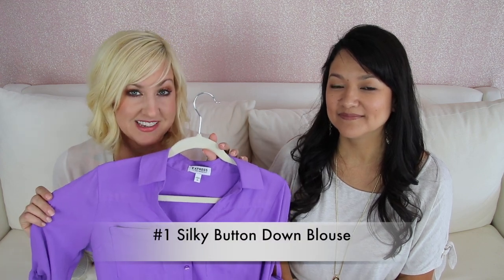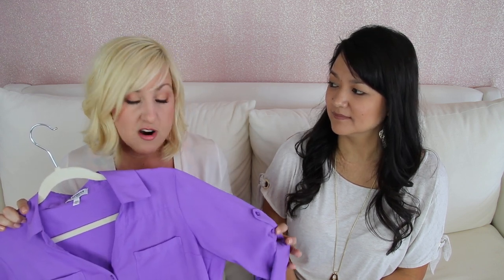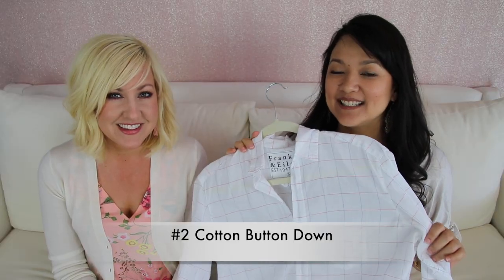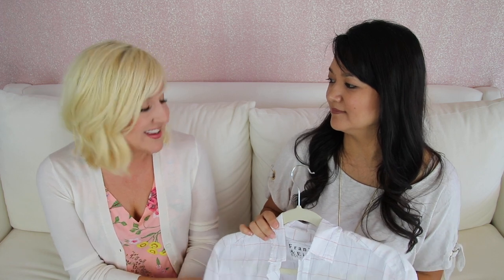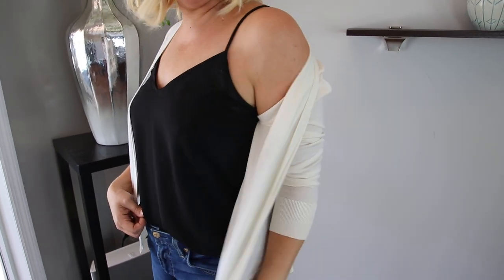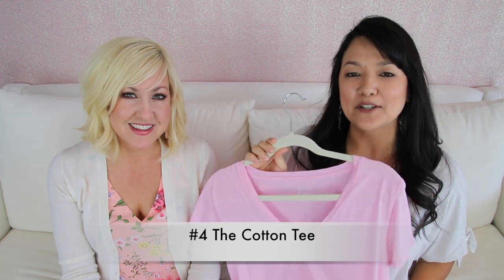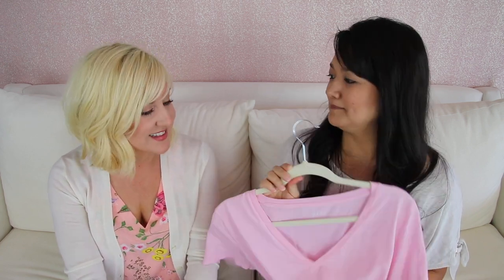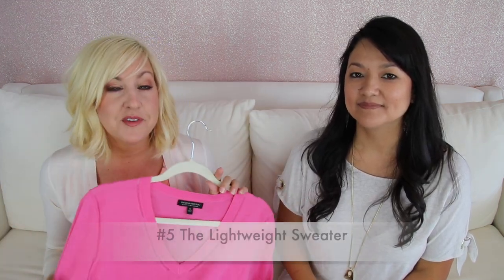Top 5 Must Have Tops for Women Over 40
In this week’s video we are going to share with you our top 5 picks for must have tops that every mom and woman over 40 should have in their wardrobe.  These essential 5 tops will help you to create versatile outfits whether you are out have a casual fun day with the family or sprucing yourself up a bit for a night on the town.  When thinking of fashion or outfits it is easier once you have the basic in your closet to put together every looks that are put together and polished. So whether it is a blouse or a basic tee we will show you the ins and outs of what you truly need.  We hope you enjoy our video and please check out some of our other videos that are linked below!

6 Steps for Looking Great in Summer Shorts |

5 Quick Ways to Look More Stylish and Put Together |